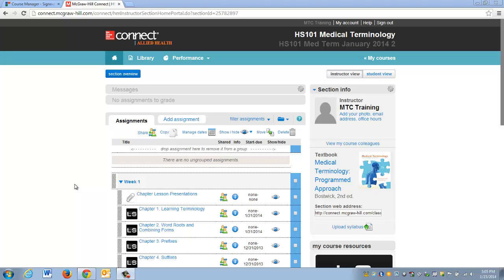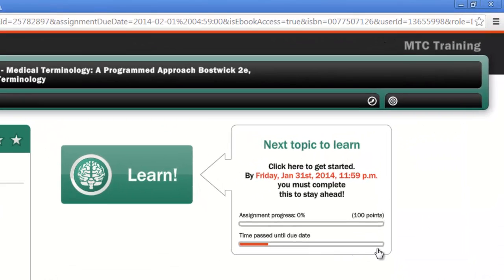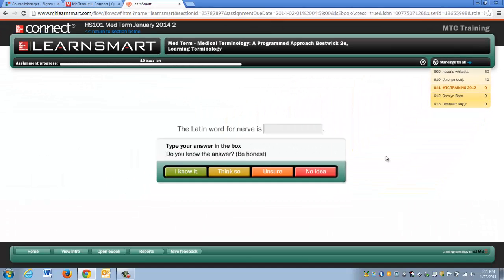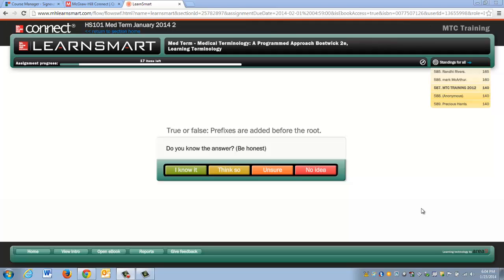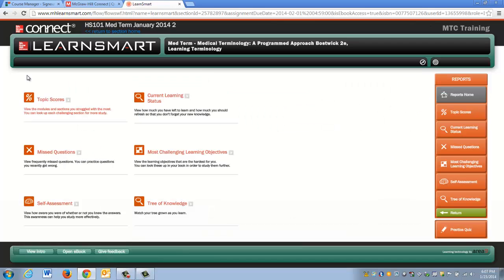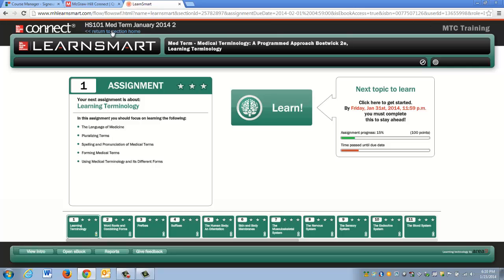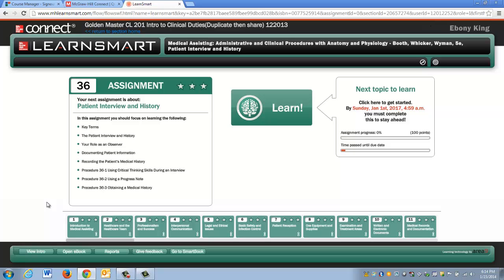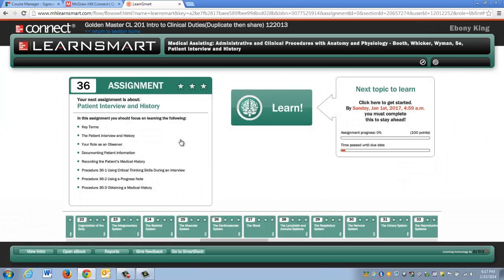MTC - Learnsmart / Smartbook 8